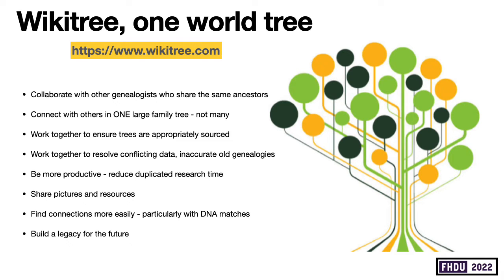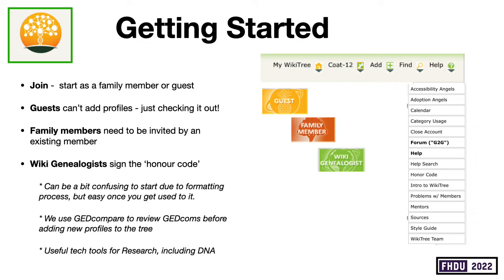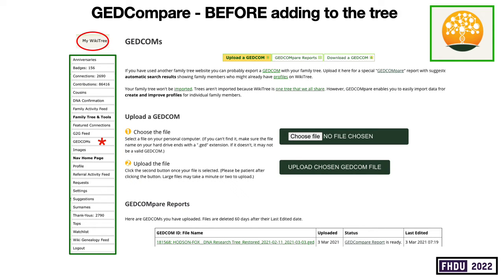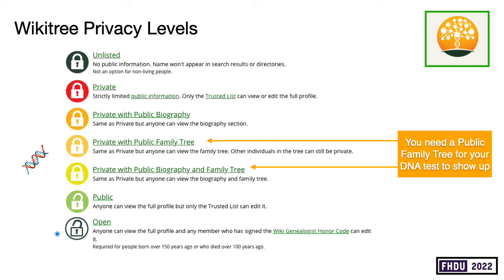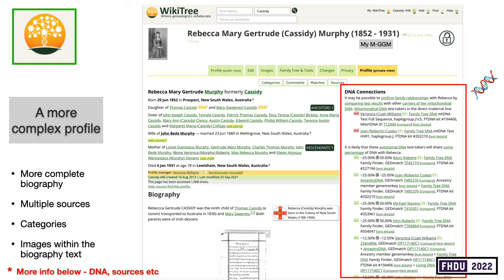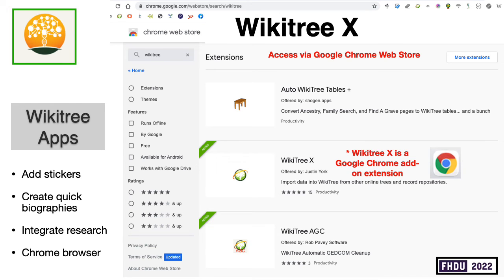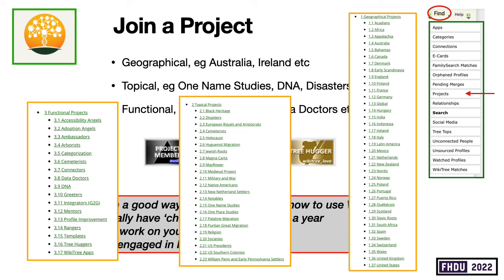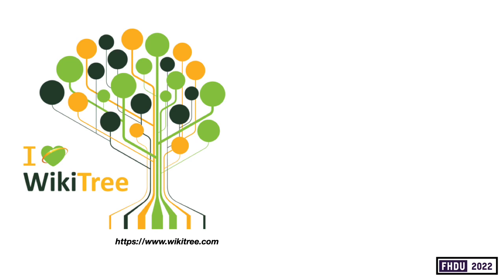2022 FHDU - Introduction to Wikitree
Join Veronica for an introduction to Wikitree.com, a free site you can use to publish your family history.   Wikitree is a community and brings together genealogists from around the world to collaborate and grow the one world family tree.  Veronica will explain how to use the site, explore some of its great DNA features plus highlight tech tools, projects and more.